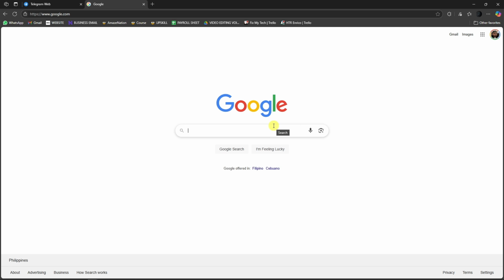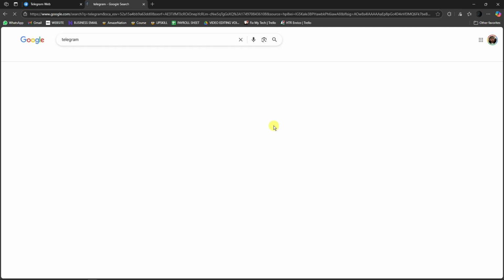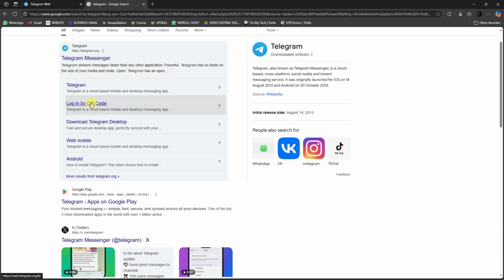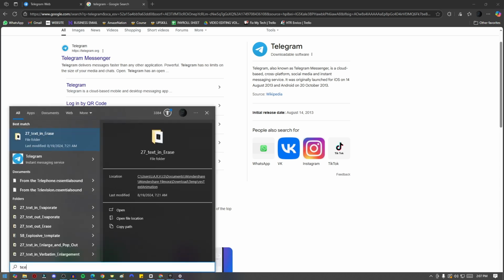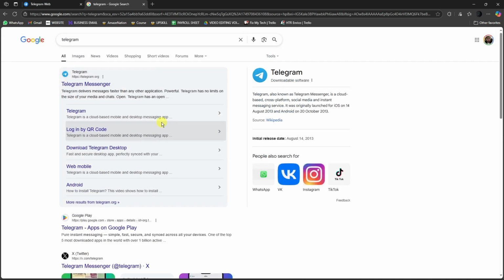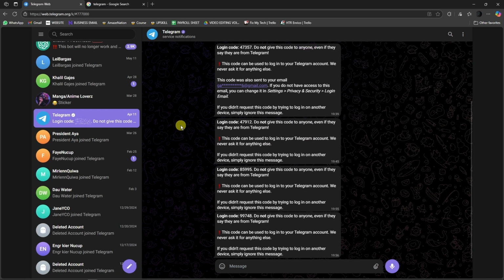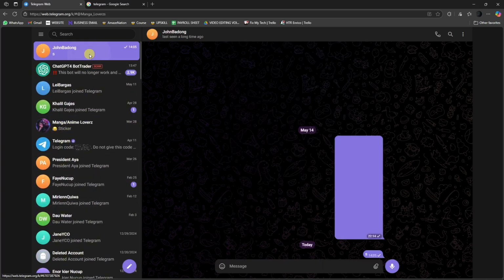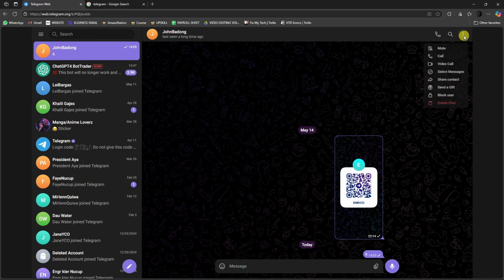How to Convert Telegram Messages into PDF Documents in 2025 📲✅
Do you want to archive or share important Telegram chats in a professional, easy-to-read format? In this tutorial, I’ll walk you through how to export Telegram messages and convert them into clean, organized PDF files—perfect for personal records, reports, or documentation.

🌟 Benefits:

Easily save and archive important Telegram conversations

Share chat transcripts in a professional PDF format

Access your messages offline and organize them by topic or date

📌 Key Steps:

Open Telegram Desktop and select the chat you want to export

Use Telegram’s built-in export feature to save messages as HTML or JSON

Convert the exported file to PDF using a simple tool or web app

Customize layout, fonts, and formatting before saving

Organize your PDF files by chat title and date